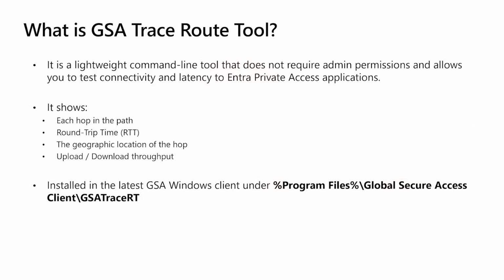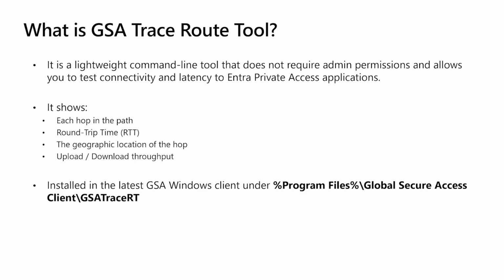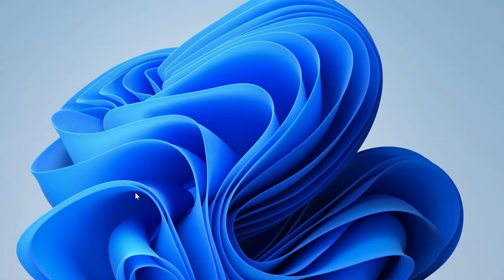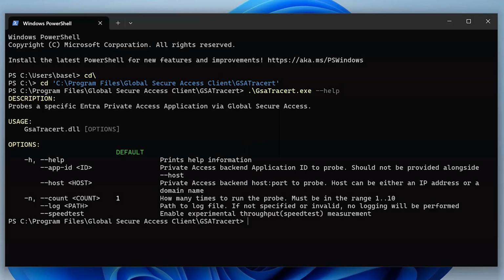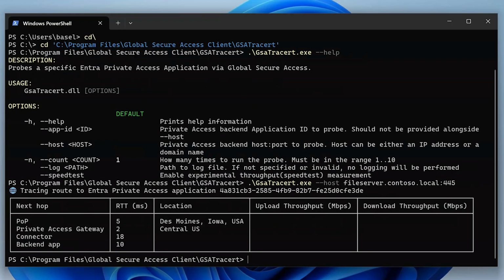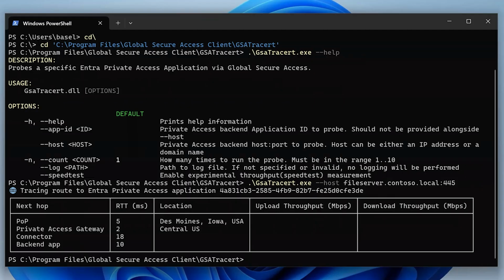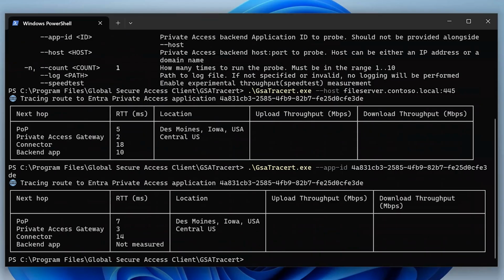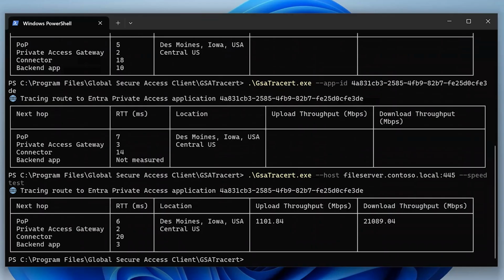Troubleshoot Entra Private Access connectivity using GSA Trace Route Tool (GSATraceRT)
In this video, you will learn how to use Global Secure Access Trace Route Tool (GSATraceRT) to validate and troubleshoot the connectivity and latency to Entra Private Access applications.